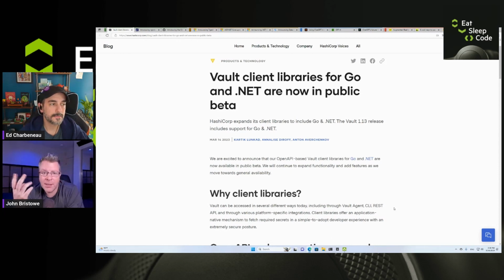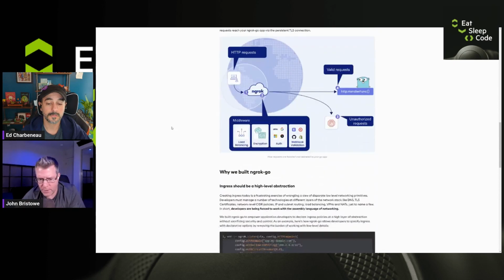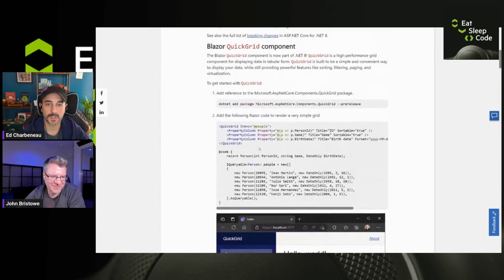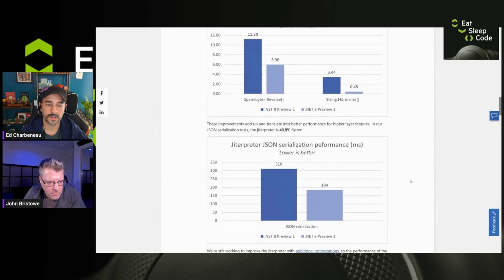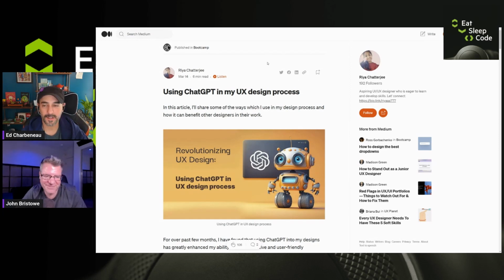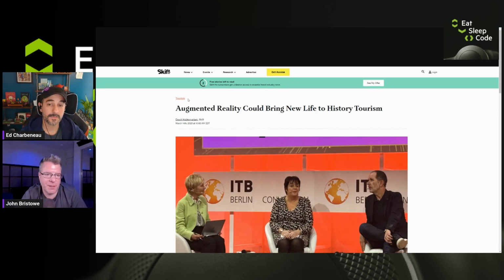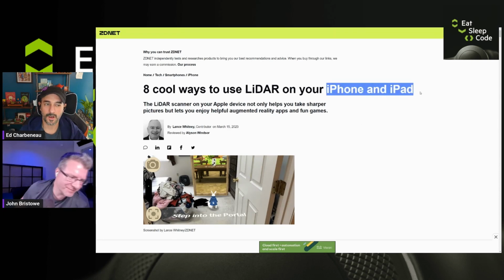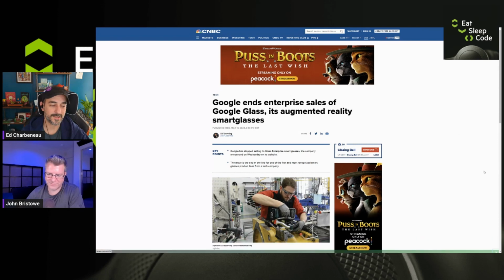Eat, Sleep, Code: What's new in the Developer & Tech World? | Ep. 80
Catch them chatting about Vault client libraries for Go and .NET; Introducing ngrok-go;
Introducing the GitHub Markdown Helpers;  How to Integrate Blazor WASM into Existing ASP.NET Core App; TypeScript 5.0; ASP.NET Core updates in .NET 8 Preview 2; Data API builder for Azure Cosmos DB; Using ChatGPT in your UX design process & more!

▶️ Grab all the links from this episode in Ed's ESC Newsletter